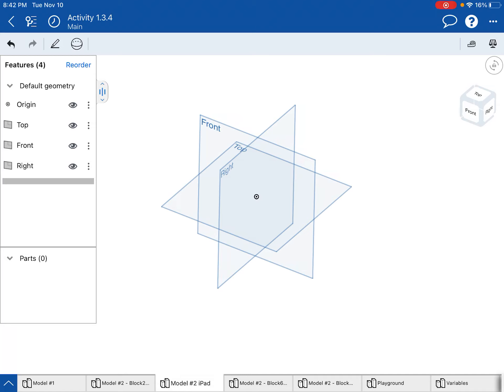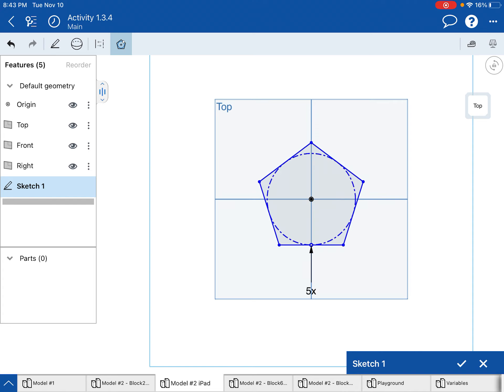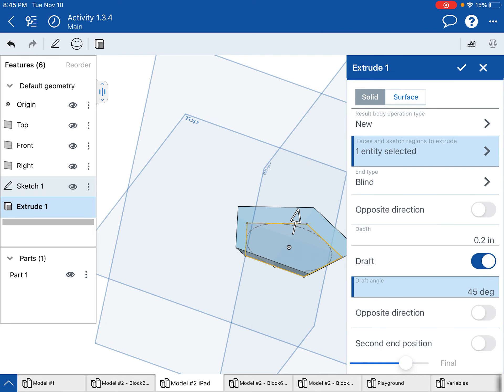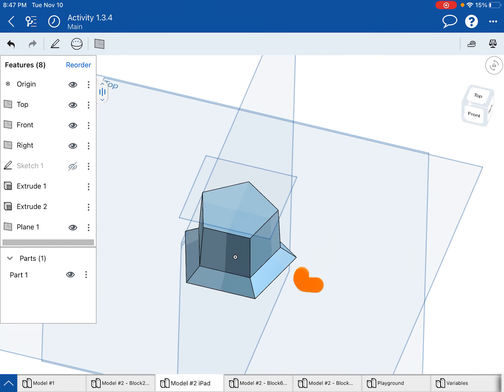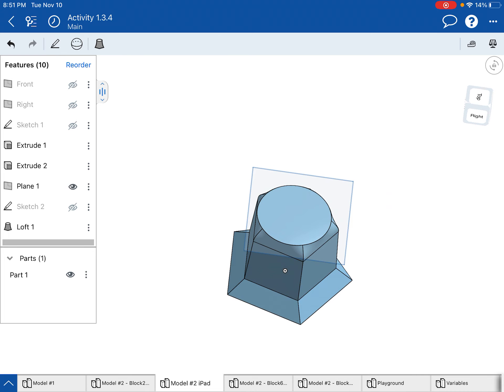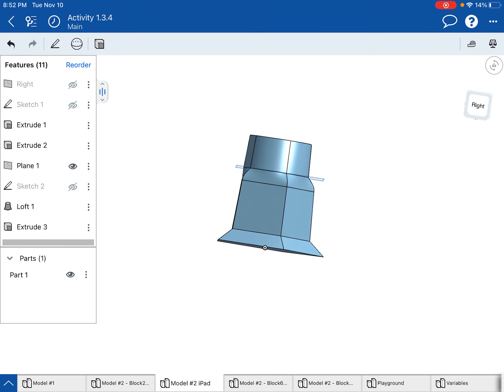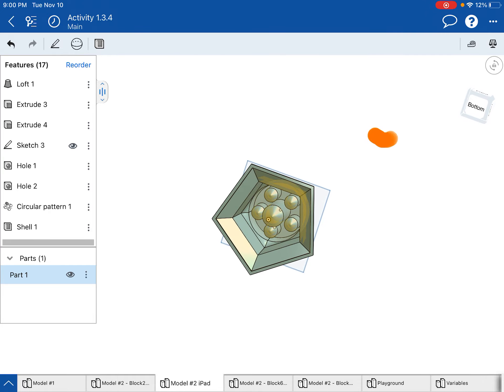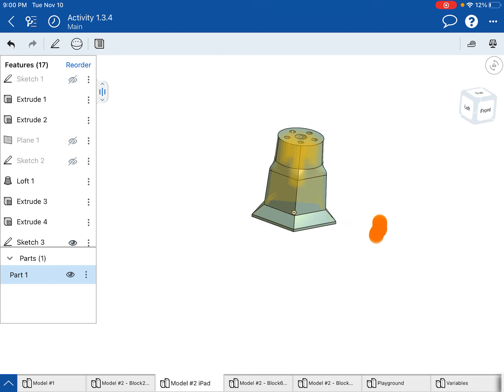IED Activity 1.3.4 in Onshape on an iPad